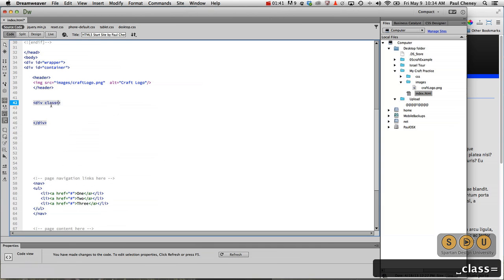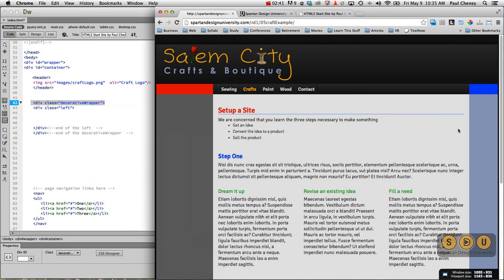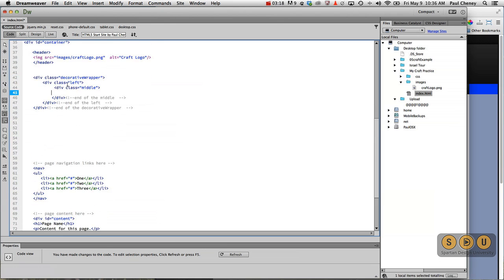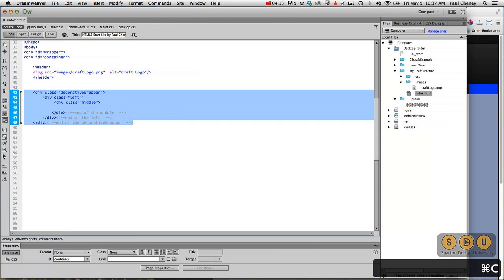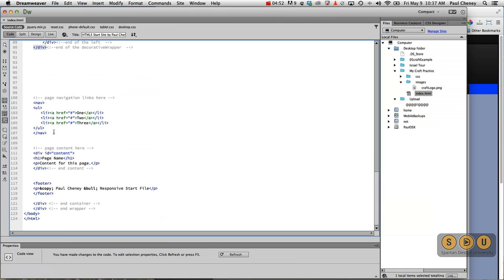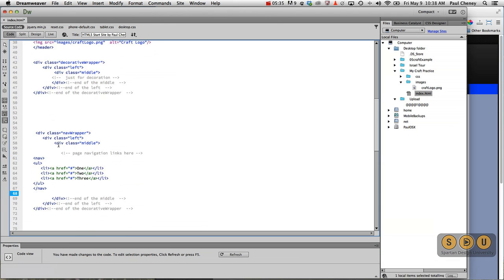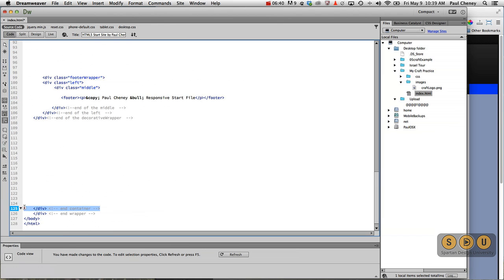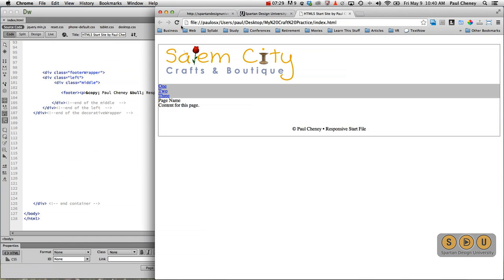44 Responsive Web Design with HTML5 and CSS3 Introduction